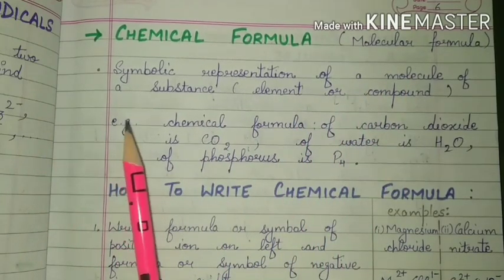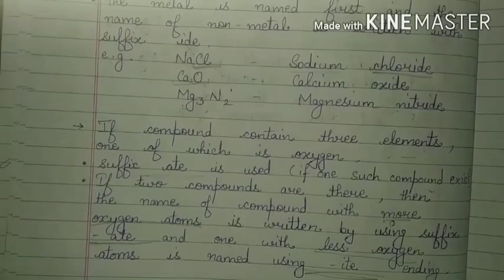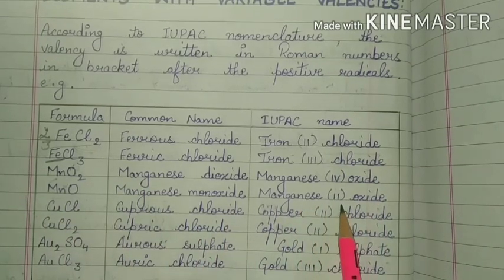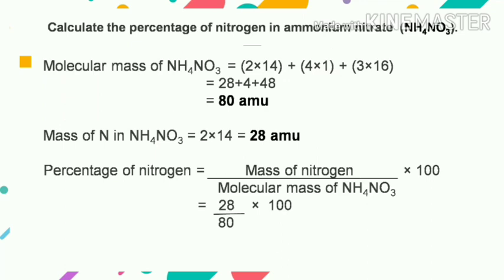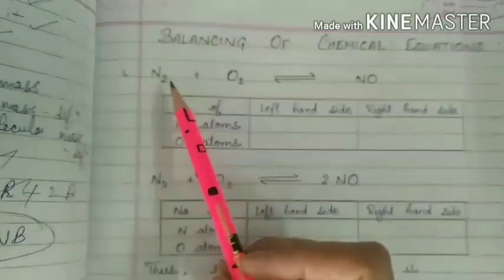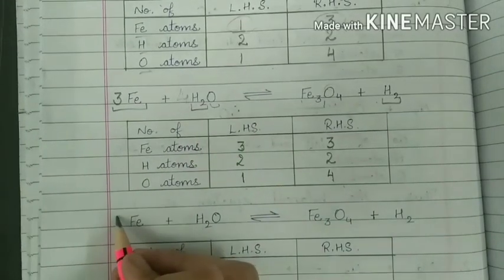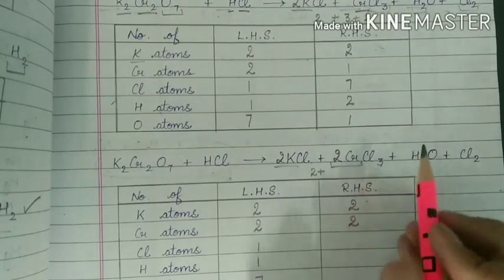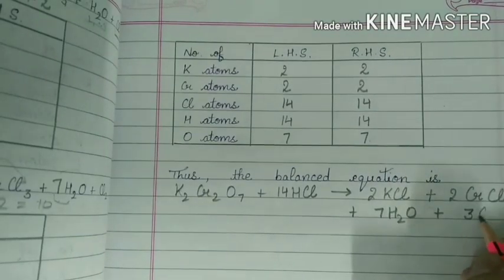Revision Class 9 Chapter The Language of Chemistry || Molecular formula, mass, Numericals, Balancing